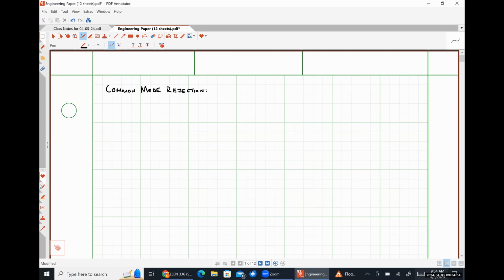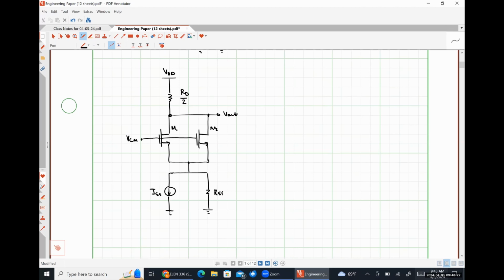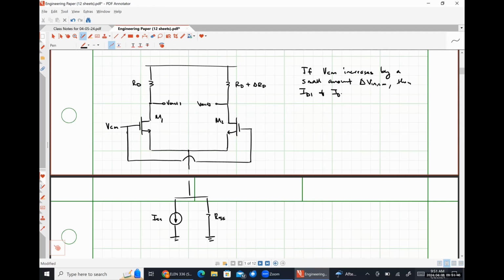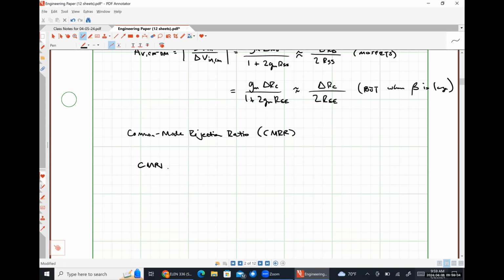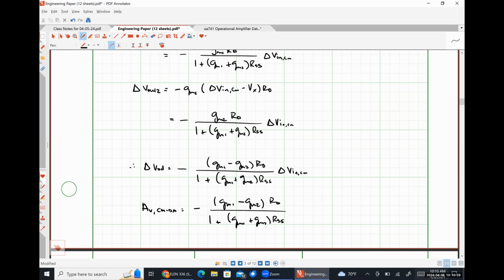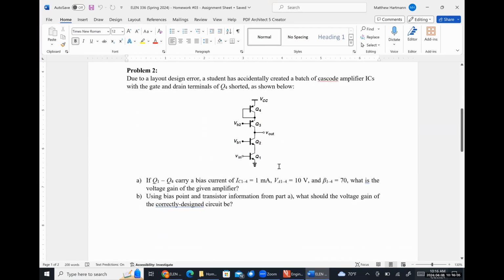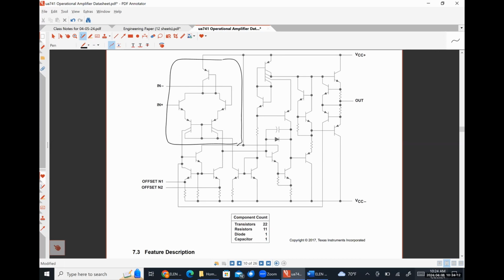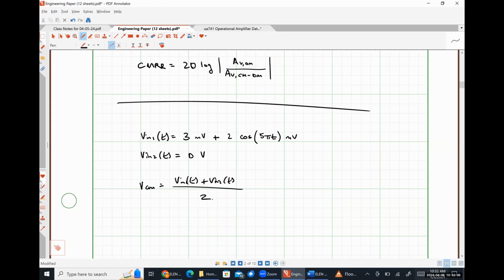ELEN 336 (Spring 2024) - Class Meeting #10 - 04/08/2024